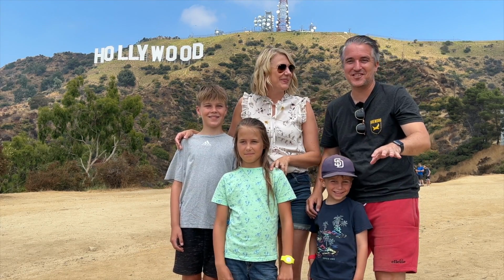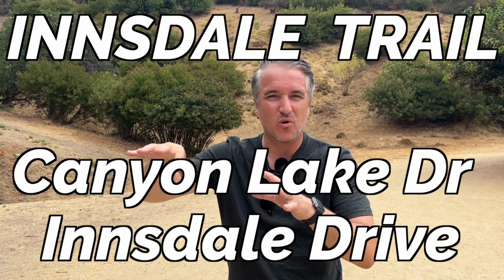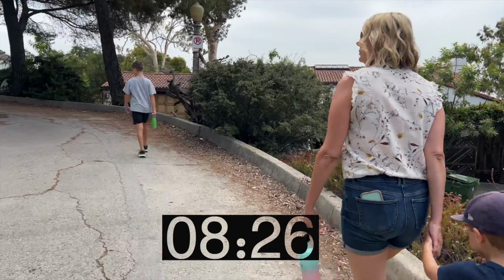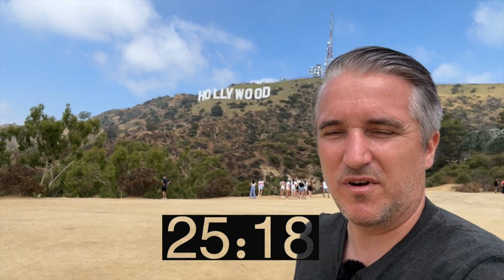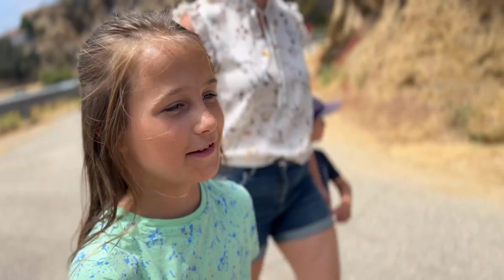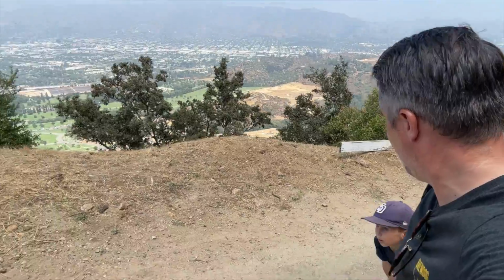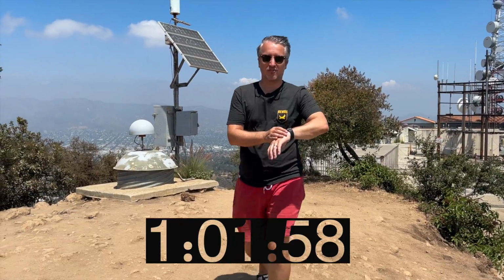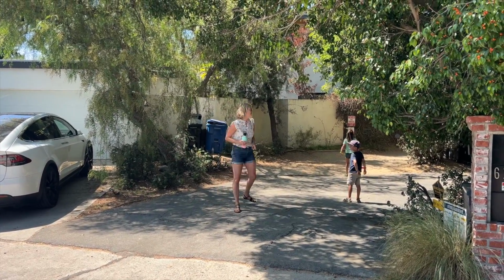ULTIMATE guide to hiking the Hollywood Sign!! Timings, trails and MORE!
Have you always wanted to go to the Hollywood Sign? We've found the fastest way to get to the top - and go behind - this world-famous landmark!! We've timed this legendary hike so you know how long it will take you and what to expect. We did it with kids so you'll find out if they can make it to the top!! @losangeles @visitcalifornia

Links to things mentioned in the video (we may receive a commission if you use our links, but your price stays the same - what a great way to support our channel?!

STEADY SHOTS
Recommended Camera